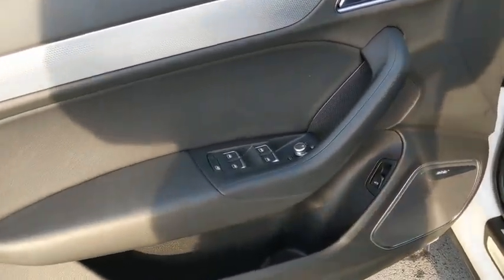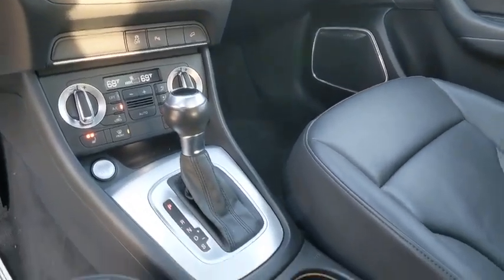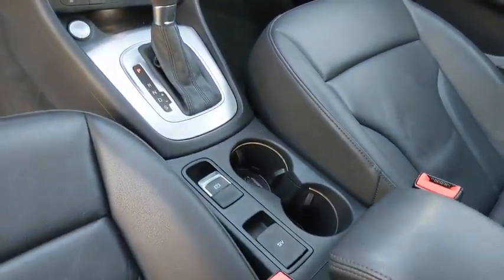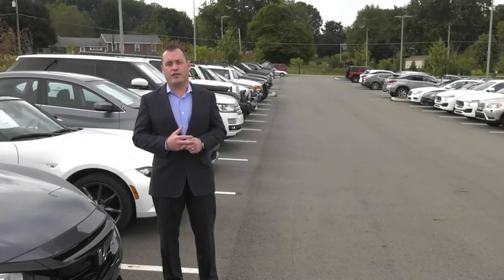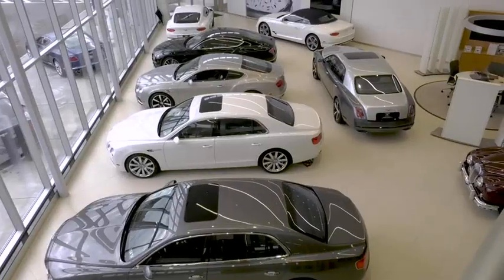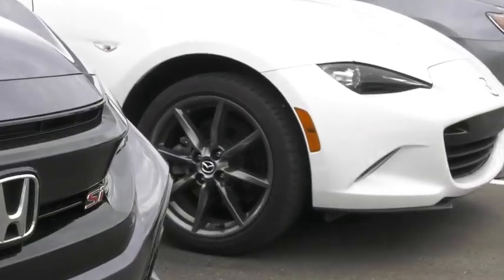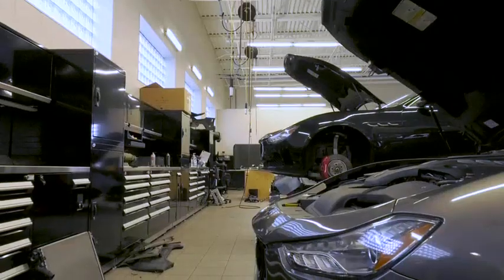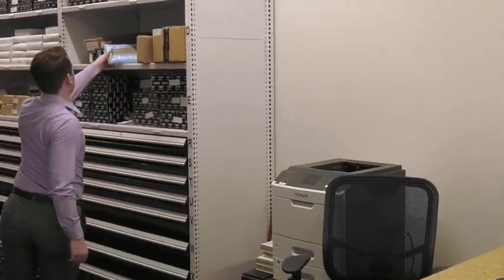2015 Audi Q3 Pittsburgh, Wexford, Cranberry Township, PA M99184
Cortina White Used 2015 Audi Q3 available in Wexford, Pennsylvania at Rohrich European Motors Bentley Maserati. Servicing the Pittsburgh, Cranberry Township, PA area.
2015 Audi Q3 2.0T Prestige - Stock#: M99184 - VIN#: WA1GFCFS1FR012891

Rohrich European Motors Bentley Maserati
15001 Perry Hwy

Clean CARFAX. Cortina White 2015 Audi Q3 2.0T Prestige quattro quattro 6-Speed Automatic with Tiptronic 2.0L 4-Cylinder TFSI Audi Connect w/Online Services, BOSE Surround Sound, Color Driver Information System w/Trip Computer, Driver Assistance Package, Driver Auto-Dimming & Power-Folding Side Mirrors, Parking System Plus w/Rearview Camera, Power Tailgate, Prestige Package, Radio: MMI Navigation Plus w/Voice Control.brbrRecent Arrival! 20/28 City/Highway MPGbrbrAwards:br  * 2015 KBB.com 10 Best Luxury Cars Under $35,000brbrbrReviews:br  * For not much more money than a loaded mainstream compact SUV like the Honda CR-V, you can obtain an entry-level luxury SUV like the Audi Q3. In addition to the image boost an Audi immediately grants, you'll be treated to a refined ride quality, sophisticated design and premium amenities. Source: KBB.combr  * Quiet and comfortable ride; upscale interior; many luxury features come standard. Source: Edmundsbr  * New for 2015 the Audi Q3 is the newest entrant in the compact crossover segment. Its sloping roofline gives it a coupe-like look and feel while the xenon plus headlights with LED daytime running lights shine throughout your ride. The large panoramic sunroof is dramatic in its openness and provides a stellar perspective of the skyline. Twelve-way power front heated sport seats, including four-way power lumbar are designed for the utmost level of comfort while dual-zone climate control ensures each passenger is comfortable. The available power tailgate opens to allowing you to store up to 48.2 cu ft of goods with the rear seat folded flat. With a 200hp 2.0L TFSI turbocharged engine, the Q3 has power to spare. It makes quick work of getting you through packed city streets, or passing on the highway with fuel economy ratings of 20mpg city and 29mpg hwy. The Q3 is also available with Audi's legendary quattro all-wheel drive system. By sending power to the wheels with the most grip, quattro helps maximize available traction to improve handling. With the available Audi drive select system you can adjust the vehicle's steering and throttle response with ease choosing from modes including Comfort, Dynamic, and Auto. The available MMI navigation system is also available with Audi connect, enabling Google Earth 3D satellite imagery, a Wi-Fi hotspot for up to eight passenger devices, local traffic and weather, news and more. Available safety features include the Audi side assist system which can help alert you when a vehicle is in your blind spot. The parking system plus with rear view camera uses rear sensors to detect when you are close to another object, while a rear view camera helps provide additional visibility. Source: The Manufacturer Summary